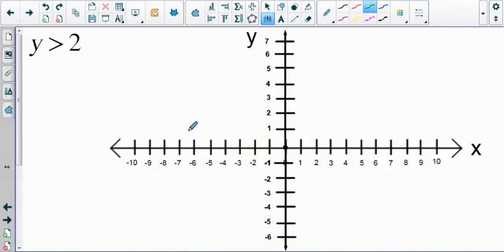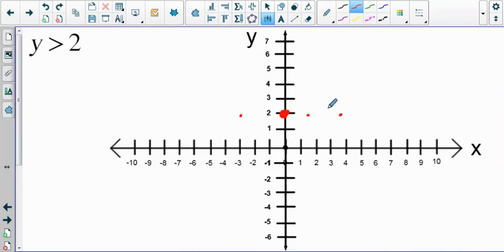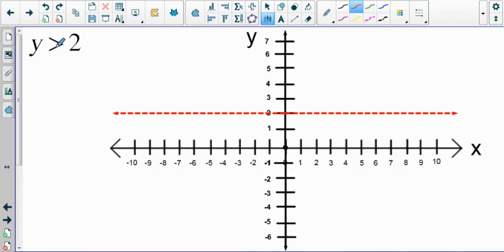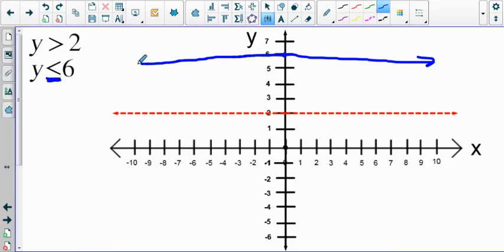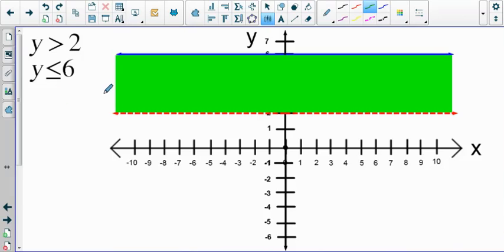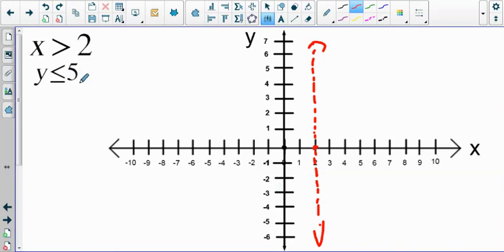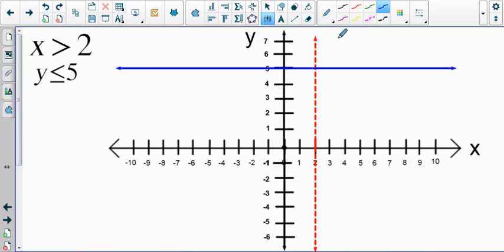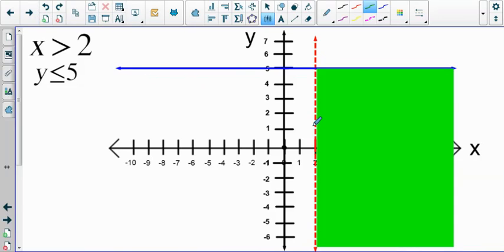Solve System of Linear Inequalities (T6) 2 of 3